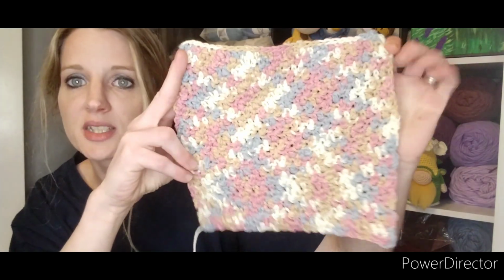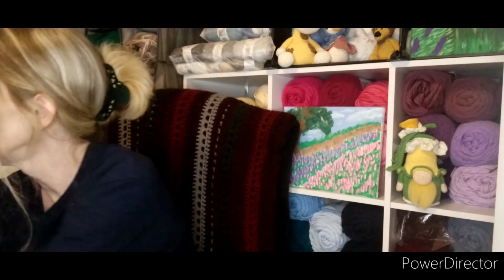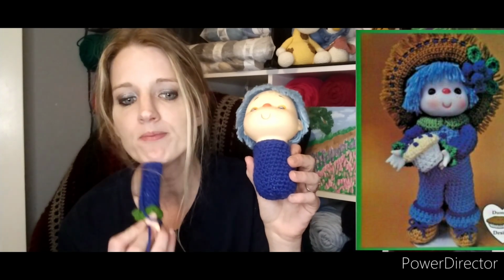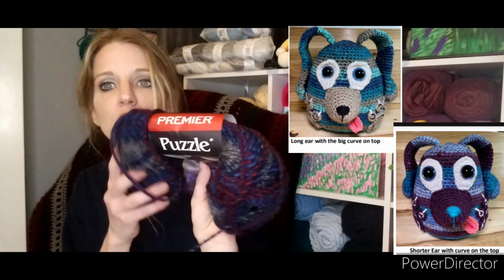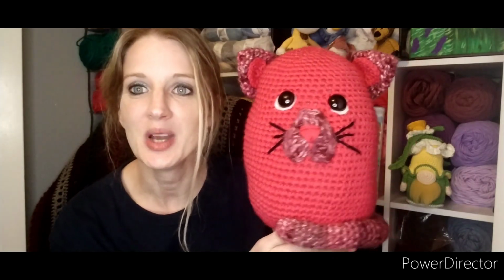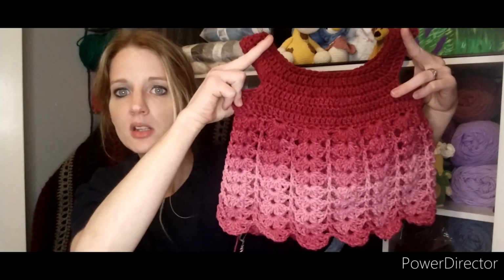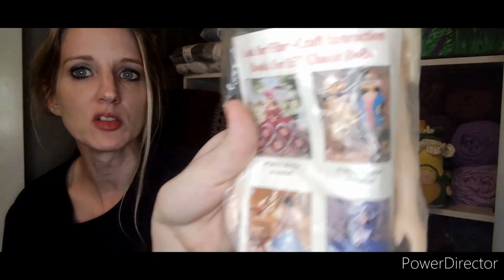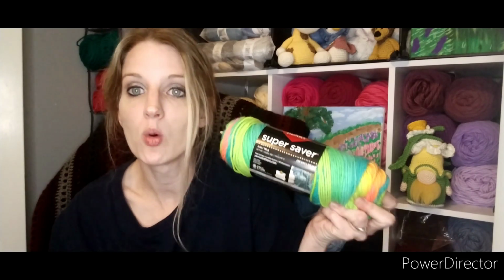Crochet Podcast # 25 Lots of WIPs! 7-31-22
Thank you so much to all my new subscribers and to all my returning subscribers! I am so happy you decided to spend some of your time with me!!
  ❤️ Julie

✨200 Crochet Blocks by Jan Eaton for washcloth pattern
▫️I got my copy off of eBay. Green cover is US terms

✨154 Crochet Wave Patterns by Leisure Arts (Designs by Darla Sims) for the blanket stitch
▫️Also bought from eBay

✨ Blueberry Cupcake by Dumplin Designs (Lollipop Lane) along with 4" doll head and hands set

✨Mr. Barksalot by Crystal @chronicallycrocheting

✨Mr. Purrsalot by Crystal @chronicallycrocheting

🌼 Acquisitions 🌼

✨15" Classic Doll Fibre Craft
🔹No link, came from eBay

✨Pairs of Bears by Jan Hatfield

🌼People I Mention 🌼

(Crystal)